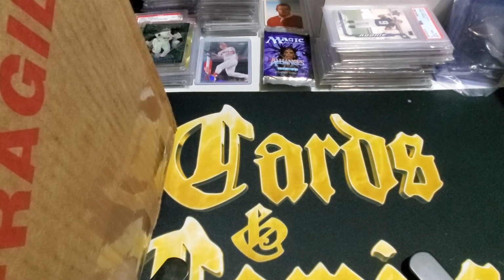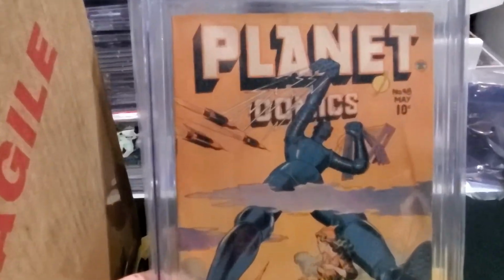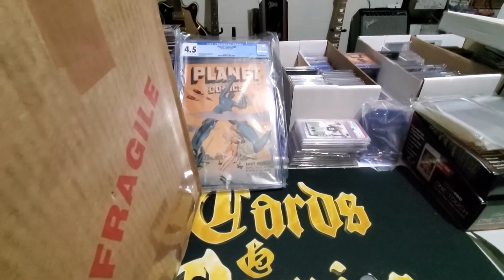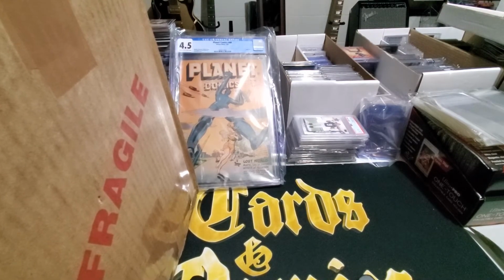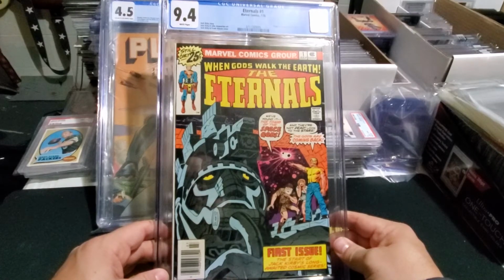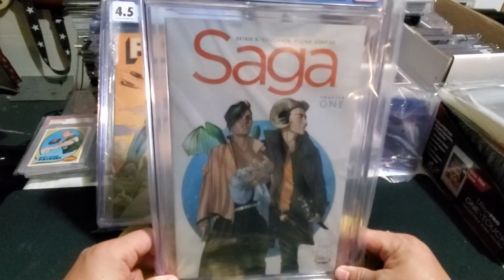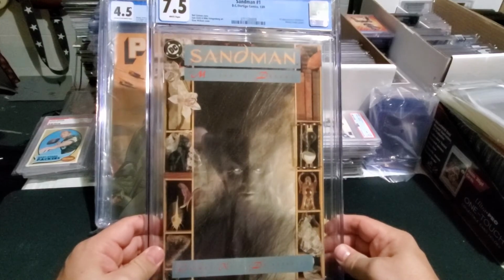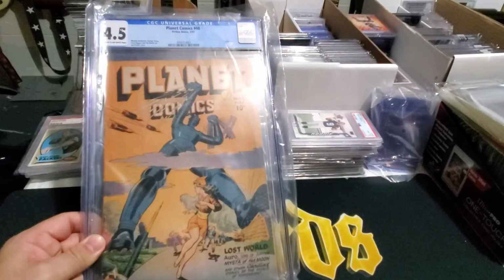CGC Graded Comic Book Unboxing and Grades Reveal